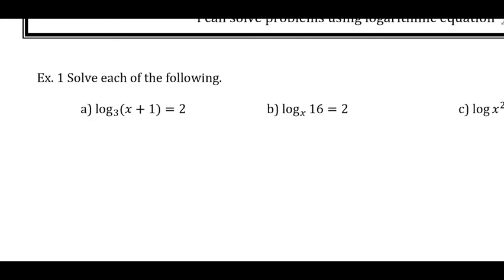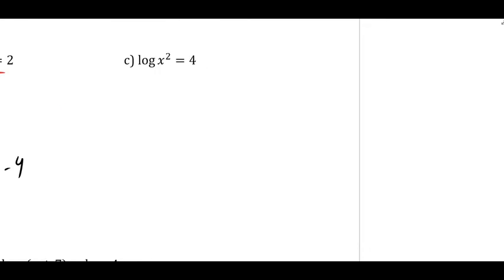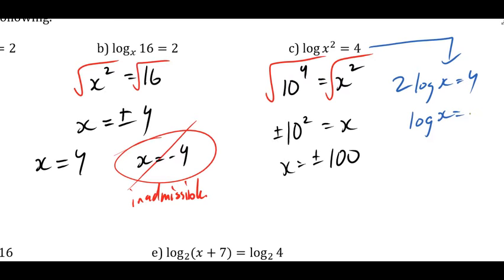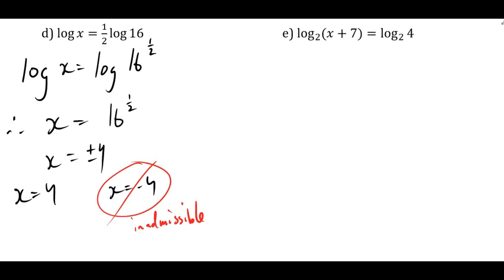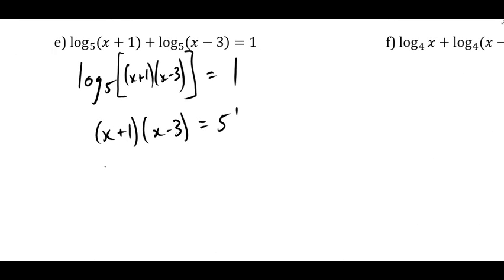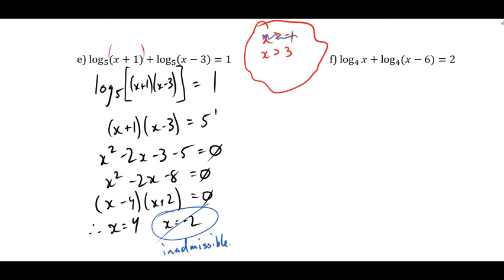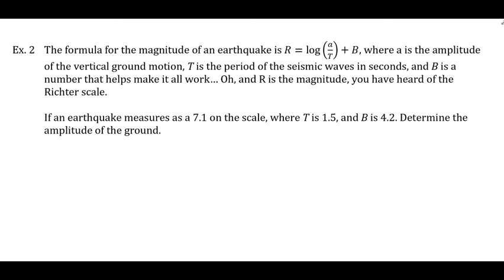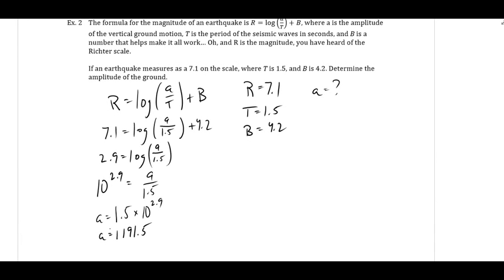06 LESSON Solving Logarithmic Equations